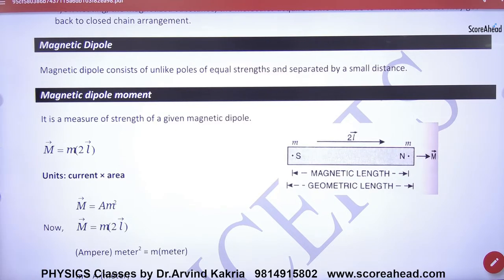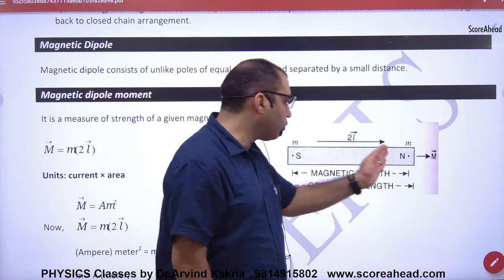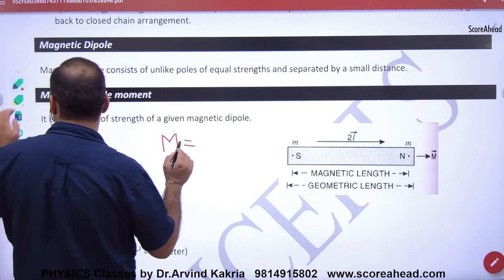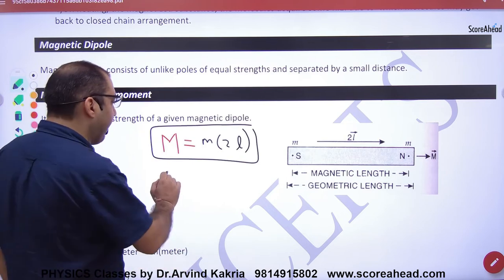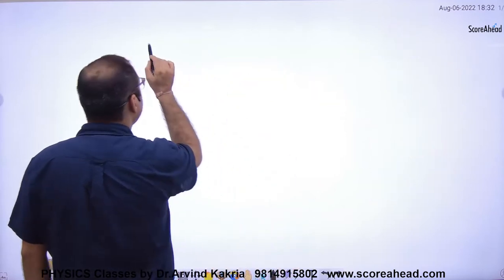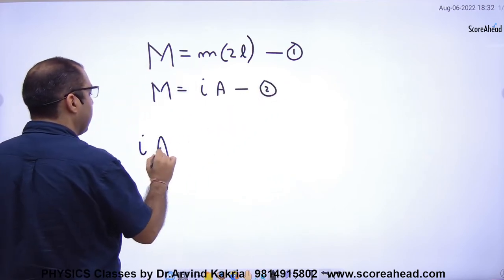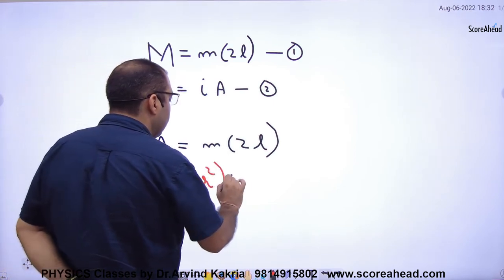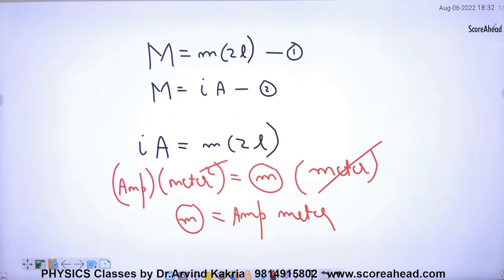150 Magnetic Dipole Moment of Bar Magnet